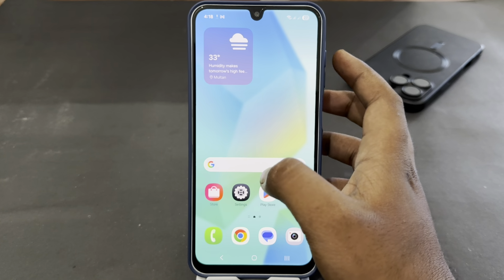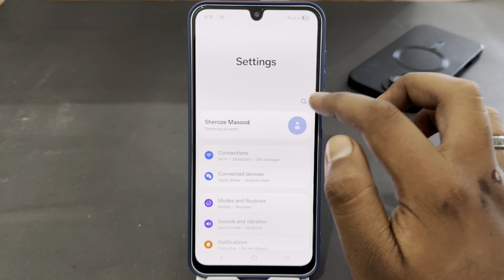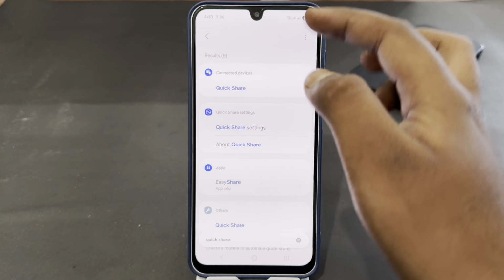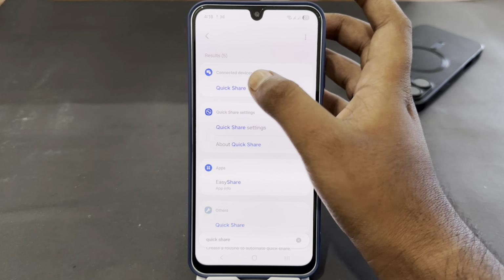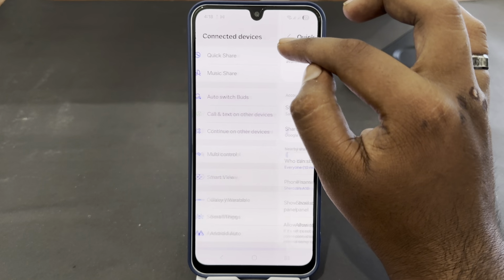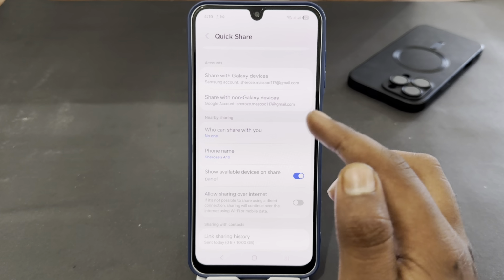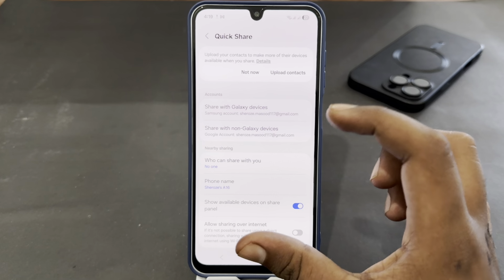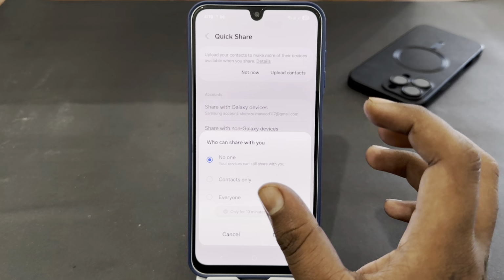How to Turn OFF Quick Share on Samsung & Android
Video Description
(Copy and paste the text below, filling in your specific links.)

Need to quickly disable Quick Share on your Samsung, Google Pixel, or other Android device? This 2025 tutorial shows you exactly how to turn off Quick Share to enhance your privacy, save battery life, or simply prevent accidental file transfers. The steps might have changed since last year, so this is the most up-to-date guide!

In this quick video, you'll learn:
✅ Two Methods to Disable Quick Share: How to turn it off completely or just make your device hidden.
✅ Why you might want to turn it off: Privacy, security, and battery benefits.
✅ How to manage device visibility so you're not discoverable by others.
✅ New for 2025: Any changes to the Quick Share settings menu in the latest Android or One UI updates.
✅ How to quickly turn it back on when you need to share something.

⏰ TIMESTAMPS / CHAPTERS:
0:00 - Why Turn Off Quick Share?
0:25 - Method 1: Turning Off Quick Share Completely
1:10 - Method 2: Making Your Device Undiscoverable (Hidden)
1:45 - How to Manage Your Quick Share History & Settings
2:15 - New 2025 Settings & Features
2:45 - How to Turn Quick Share Back On
3:00 - Pro Privacy Tip for Galaxy Users

💬 Why did you turn it off?